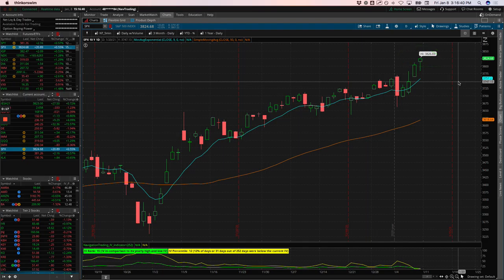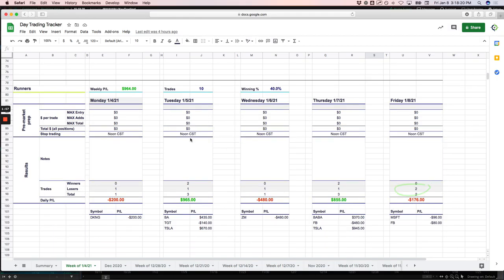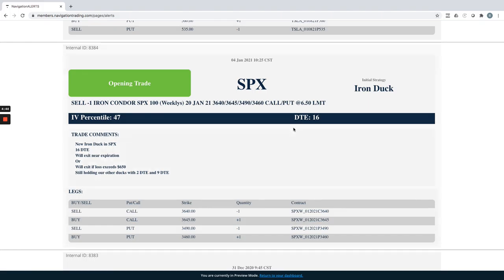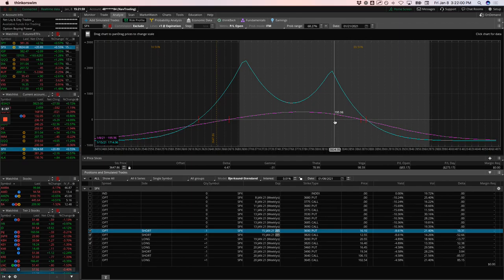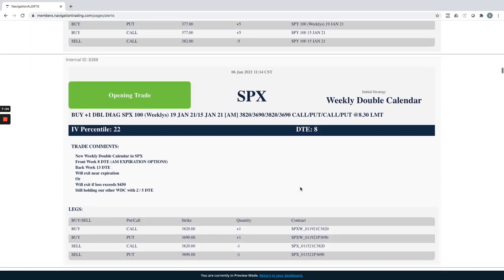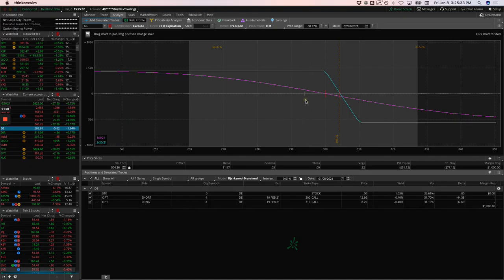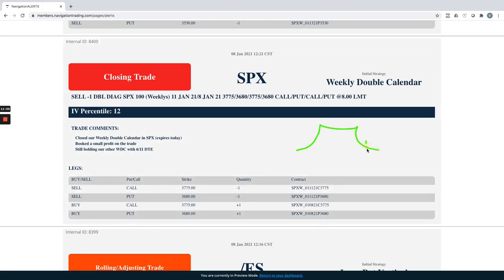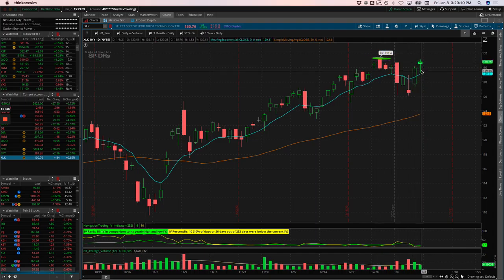Trading Options - Weekly Video Update from January 8, 2021